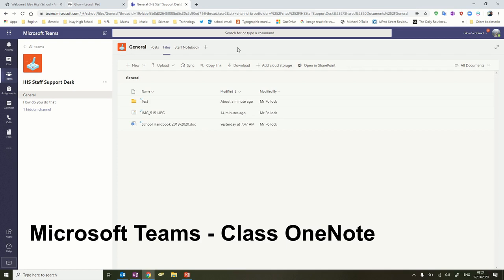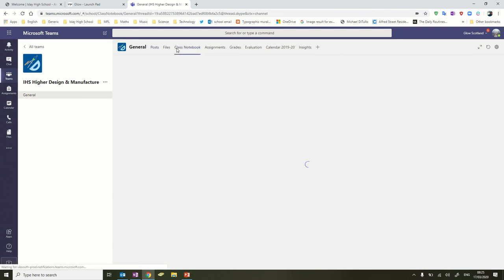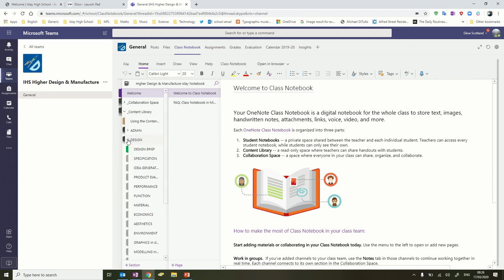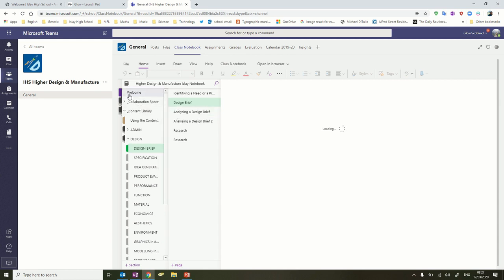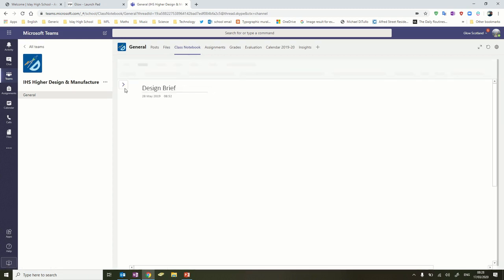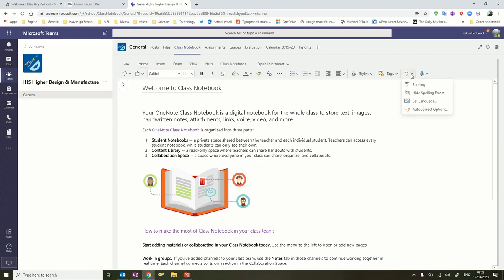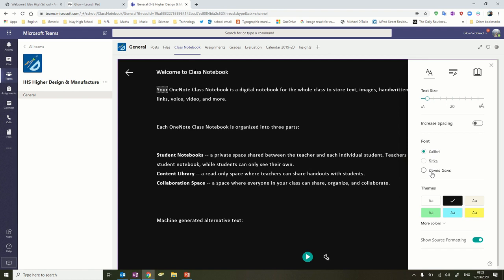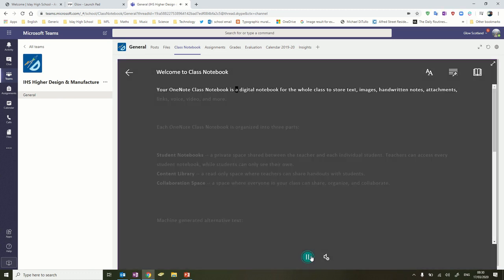3 Using Class Teams and Notebooks